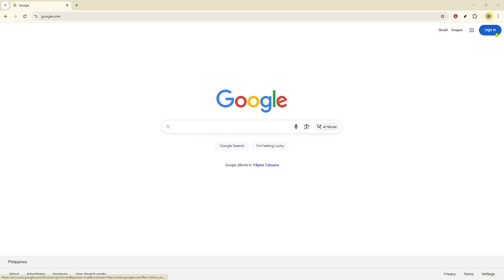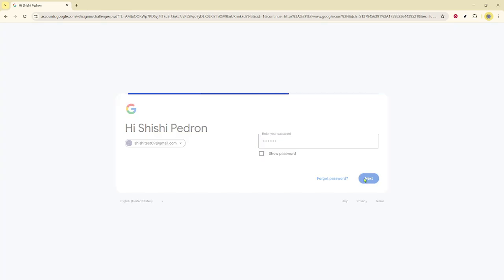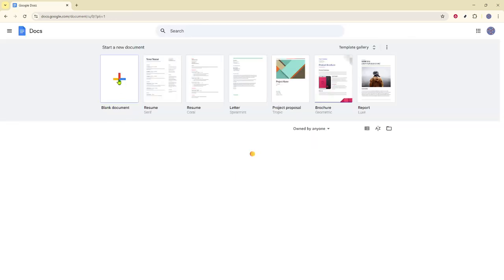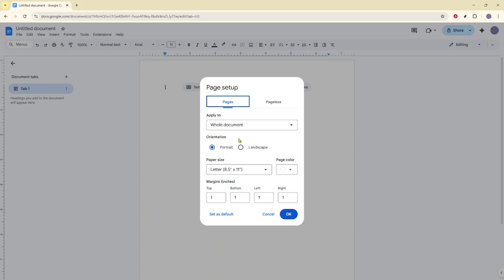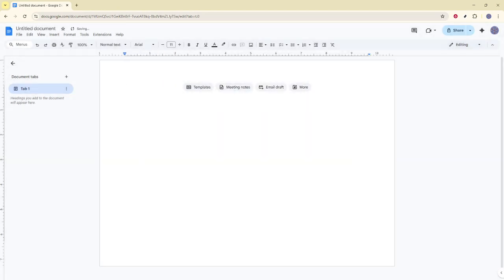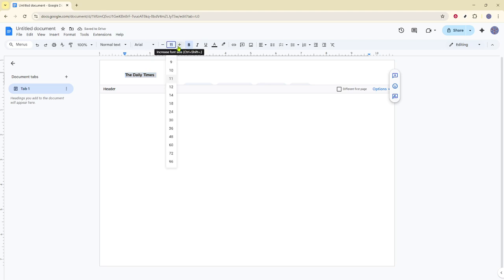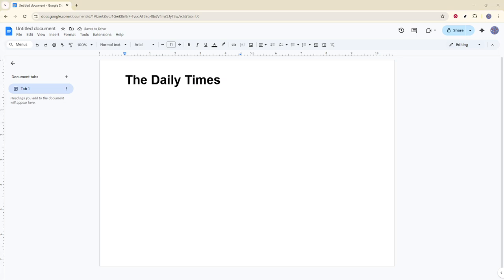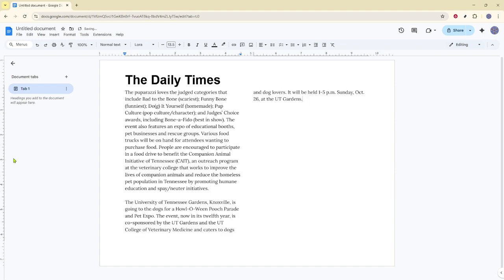How to Create an Editable Newspaper Template in Google Docs [Full Guide 2025]